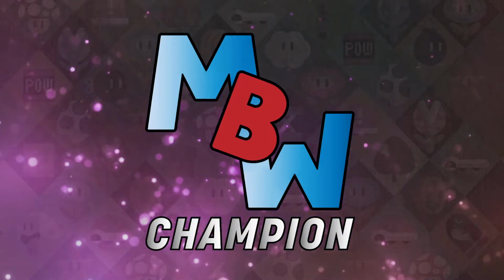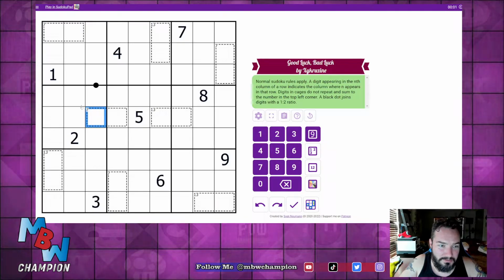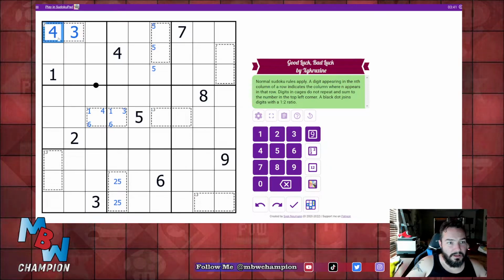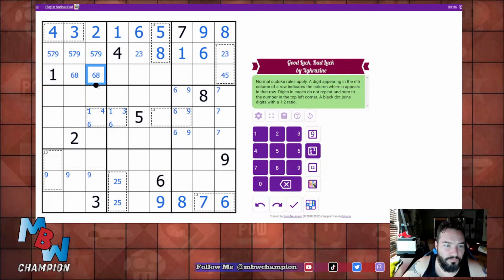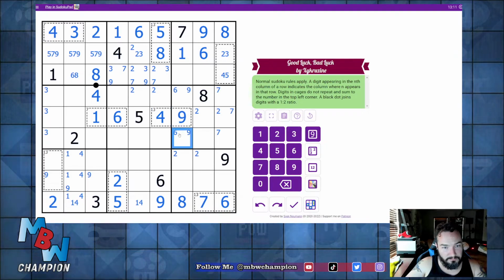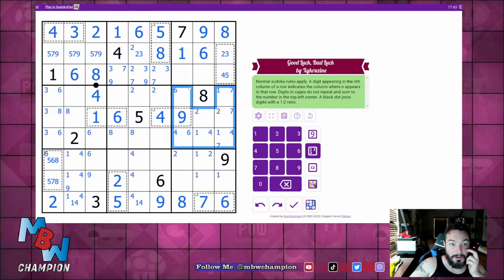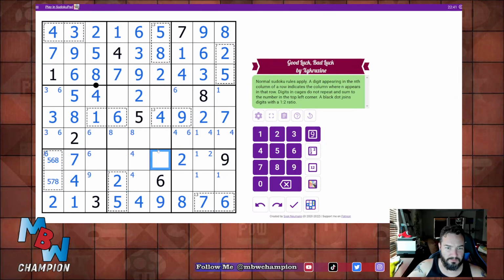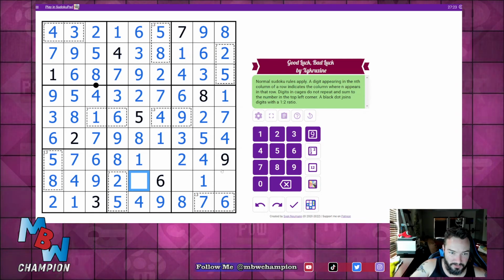Do Ya Feel Lucky?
Good Luck, Bad Luck by Xykruzine

Rules:
Normal sudoku rules apply.  A digit appearing in the nth column of a row indicates the column where n appears in that row.  Digits in cages do not repeat and sum to the number in the top left corner. A black dot joins digits with a 1:2 ratio.

My Gamer channel where I play lots of Retro video games and new Switch 2 games; I am a Nintendo Fanboy, so we will play lots of Zelda, Mario, Metroid, Donkey Kong, etc.  There will also be other various types of Nintendo like content on this channel!

If you love comedy sketches, this is the place to be.  This has been where my most popular videos through my 20 years on YouTube are.  Now there is one channel to view the best and newest sketches!!!  Very geeky, very campy, very gamer humor. Check it out if you like to laugh!

My Professional Wrestling Channel where I post my Match Promos, Matches, and other Miscellaneous Wrestling content.

My channel where I played some Big Brain Puzzles.  I love variant Sudoku puzzles; Watch and even PLAY some amazing Big Brain Puzzles!

This channel is all of the extra stuff that my mind has creatively going on.  You may get a random video of a cat, you may get wisdom from MBW, or you may get some artwork.  This channel is just for fun and is just my Xtra stuff. lol